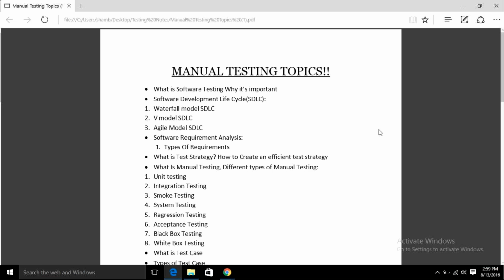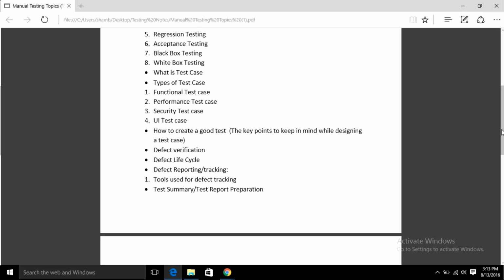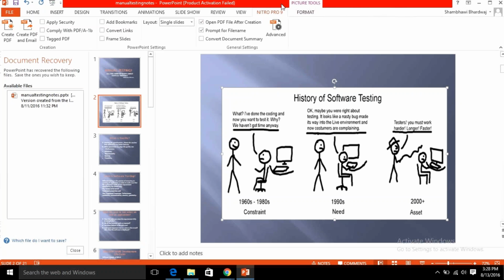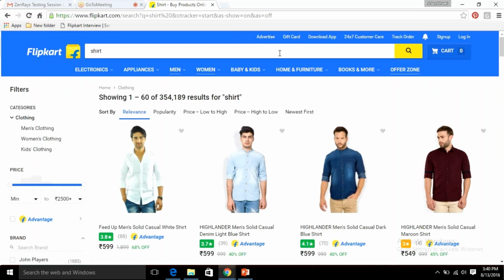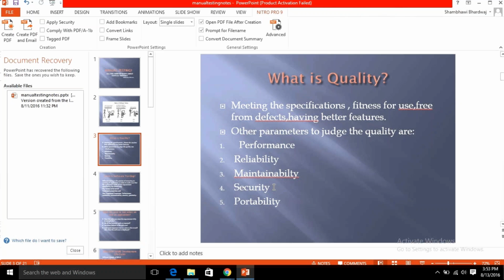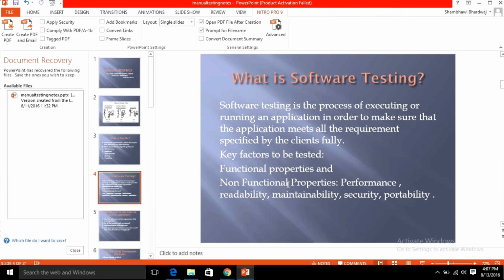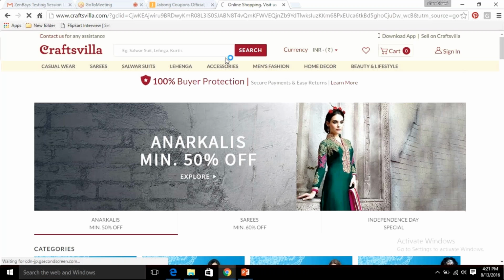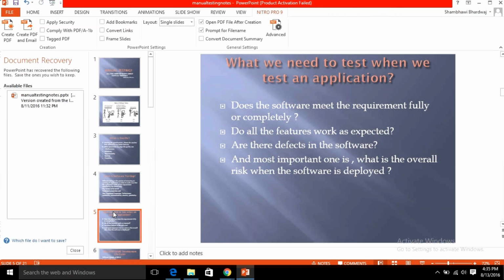Software Testing Fundamental Tutorial for Beginners - Zenrays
Best Software Testing training in Bangalore offered by IT firld Experts at ZenRays.

Learn Fundamentals of Software Testing by zenrays.com

About ZenRays: Zenrays Technologies provides you training on Testing Course in Bangalore and Gurgaon.

There is a huge demand for candidates having knowledge of complete testing as development continues. Hence, at Zenrays we cover manual, advanced and automated testing using selenium (open source framework).

Our course is designed for both fresher and working professionals which is industry specific.

Our sessions are hands-on and opportunity to work on live project with us will help you to excel testing.

Post training you will learn how to use different automation tool , and most importantly selenium who have the support of largest browser vendor.

We make you to learn practically from day one instead of making you copy PPTs and writing notes.

Both weekdays and weekends batches are provided as per the ease of candidate.

Job assistance will be provided in order to get you placed in reputed companies with interview and personal development tips.

ZenRays is the best IT Training Institutes based out of Bangalore and provides training globally through classroom and online as well.

Software Technology Training in Bangalore | IT Courses: Artificial Intelligence, Machine Learning, Angular2, ReactJS, MEAN Stack, Python & Django, Spring & Hibernate, Web Development, UI Development, PHP, Java, JavaScript and NodeJS, and check out for more

Keep smiling :)